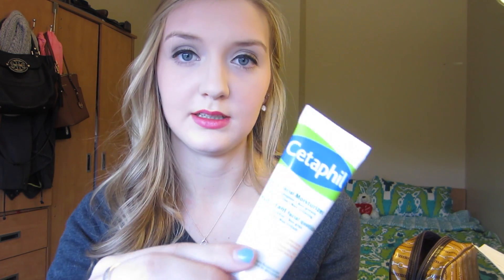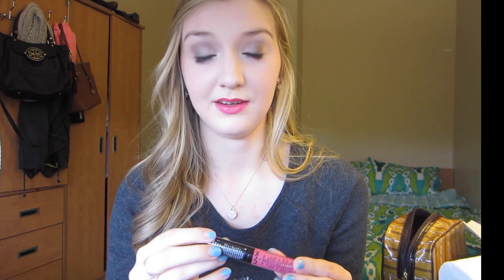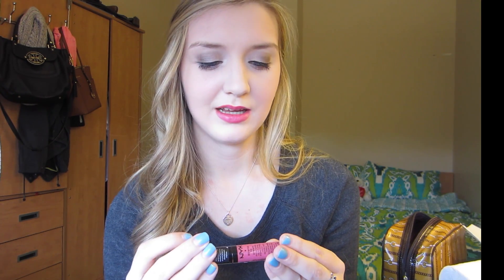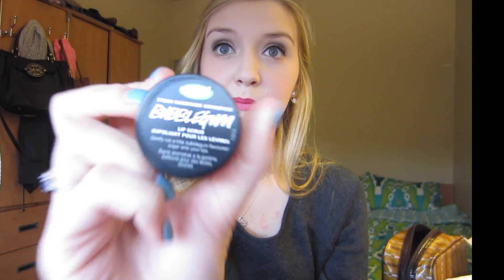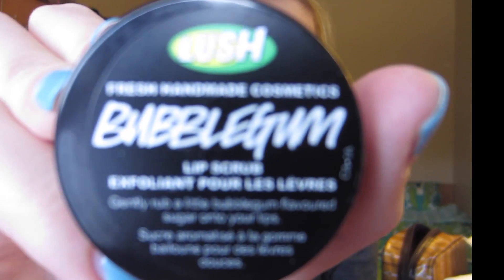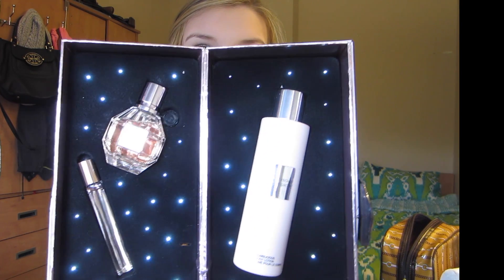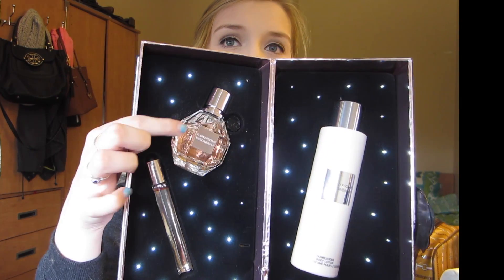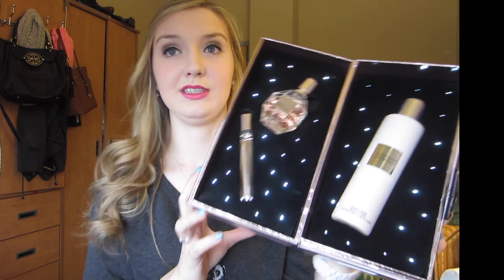March Favorites 2014!!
This is my March Favorites video including all of the products I have been using most this month!